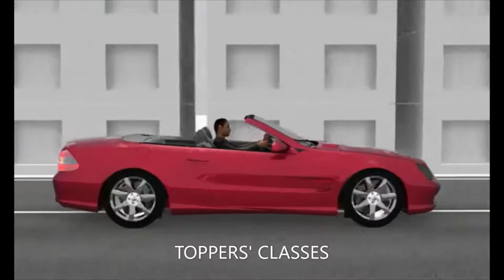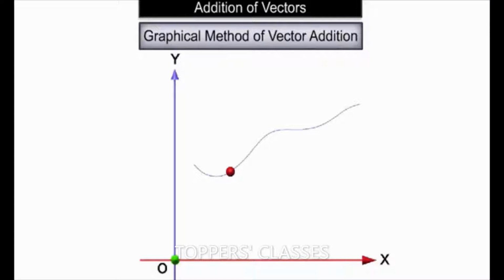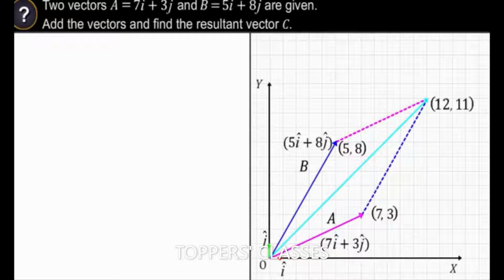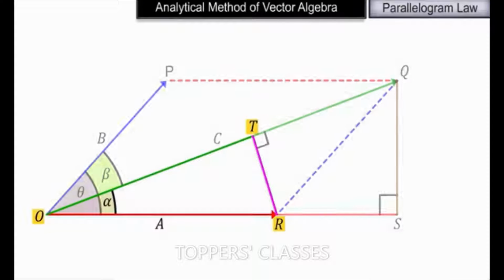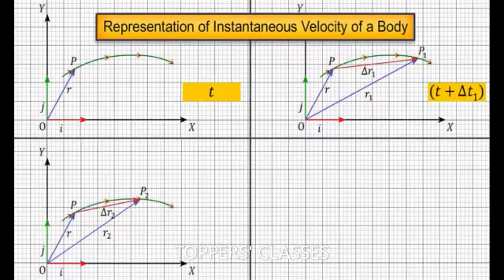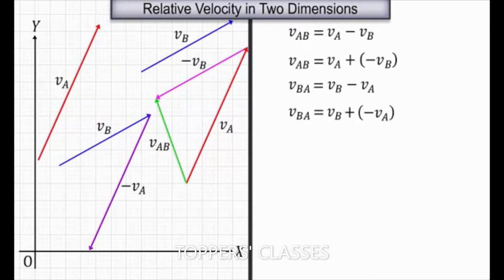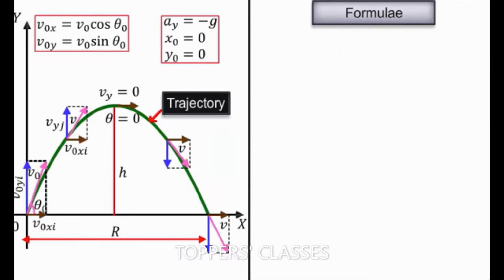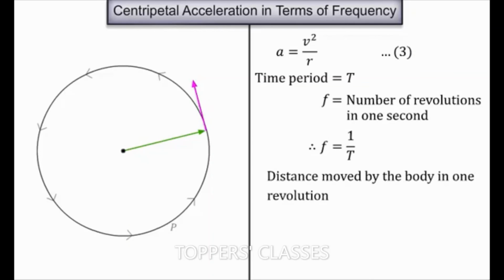Class 11 Physics Motion in a Plane@TOPPERS' CLASSES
Motion in a plane can be treated as superposition of two separate simultaneous one-dimensional motions along two perpendicular directions.